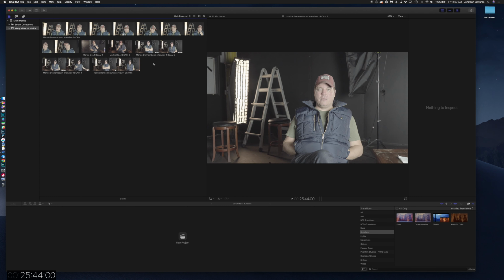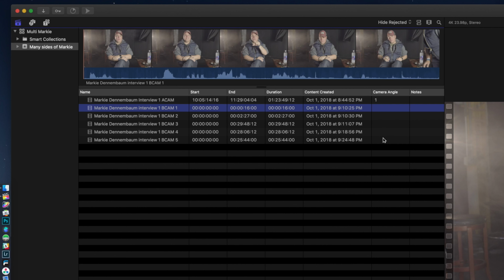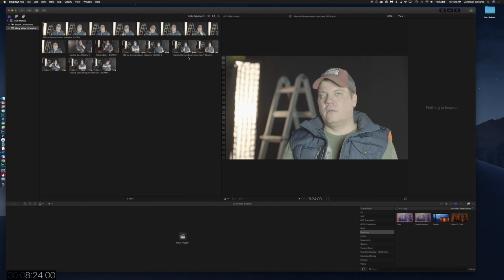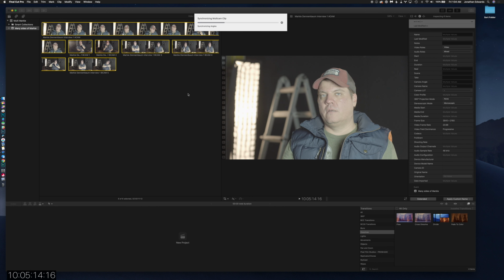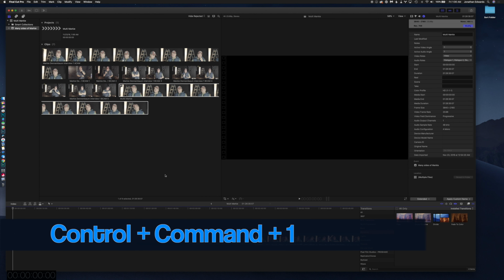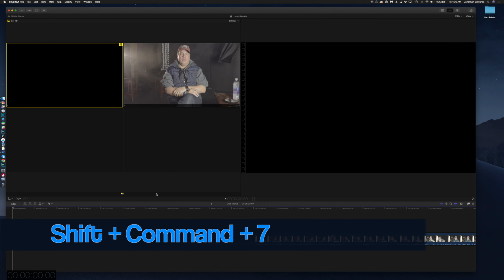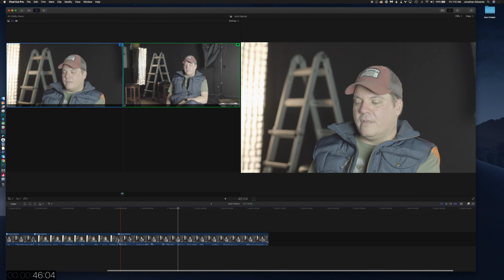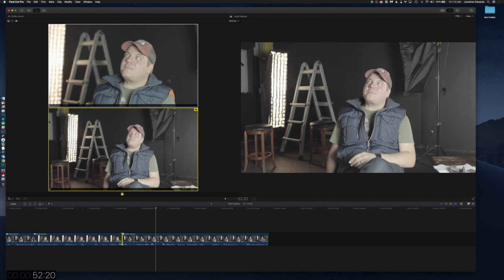Multicam Basics in Final Cut Pro X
This video goes over the very basics of Multicam editing in Final Cut Pro X ( FCPX ) I may make a more advanced version of the video in the future, but focusing on getting you started with this one.